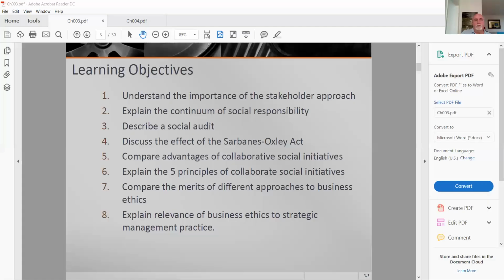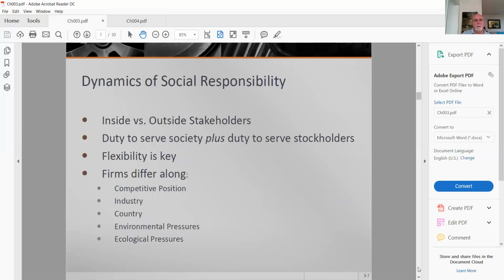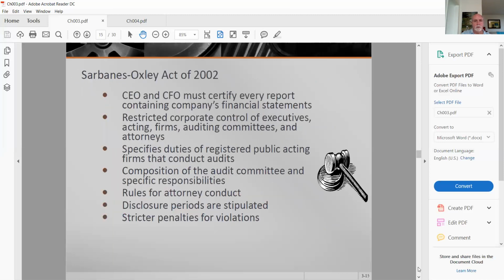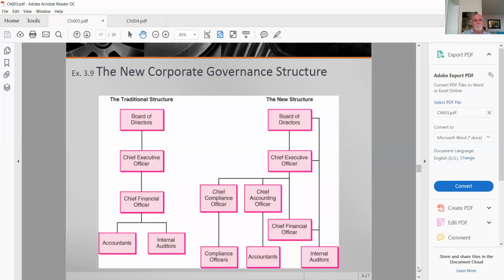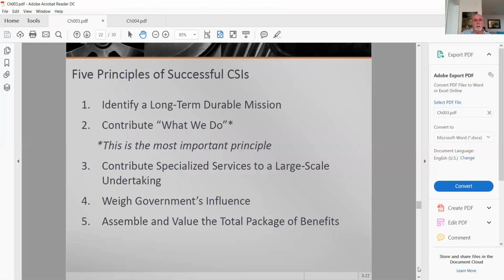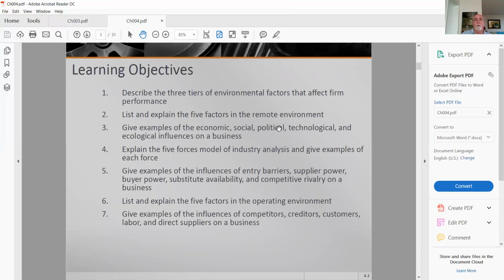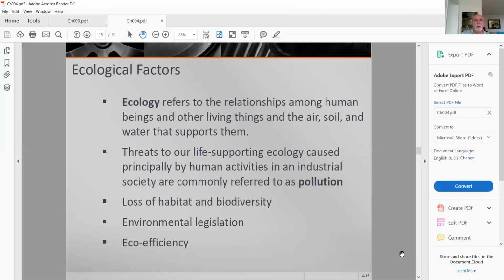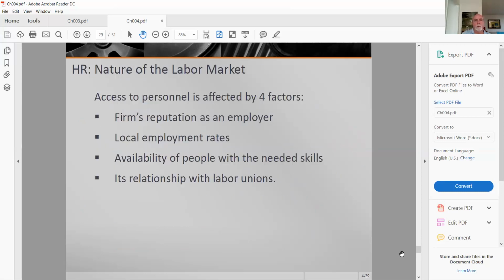CMU CAPSTONE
10 MAY CAPSTONE VIDEO